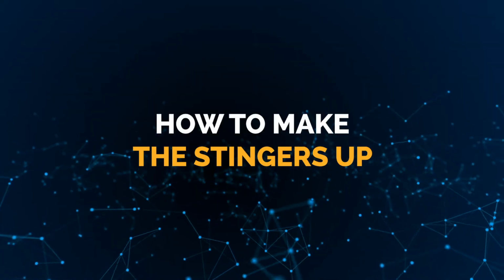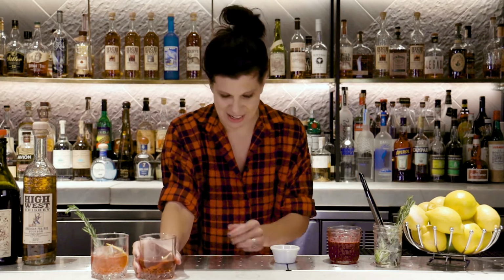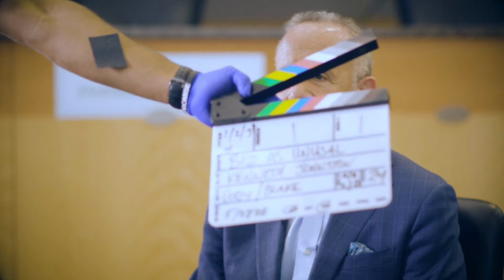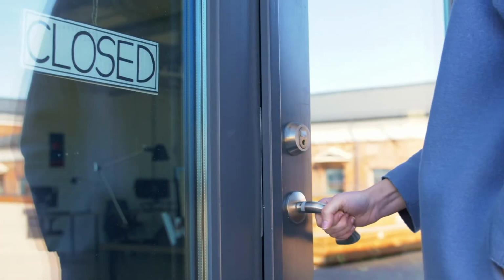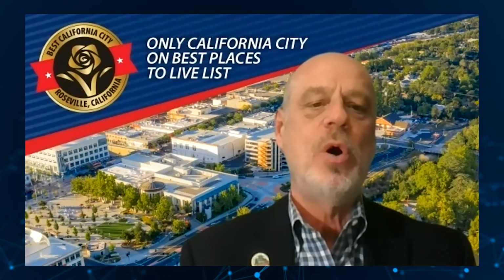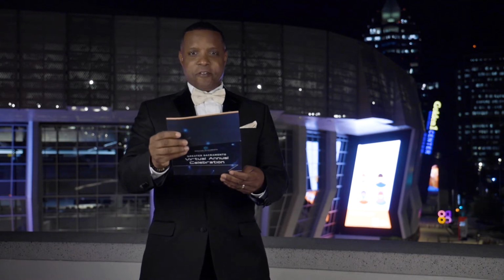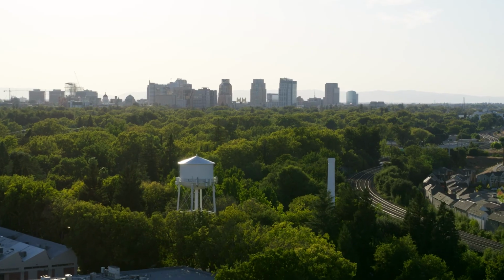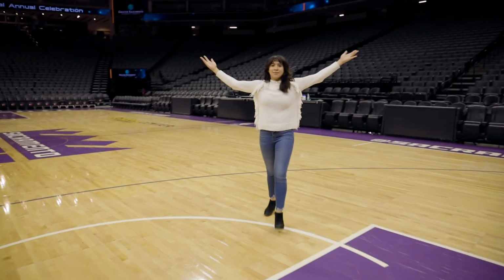2020 Greater Sacramento Annual Celebration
2020 Greater Sacramento Annual Celebration